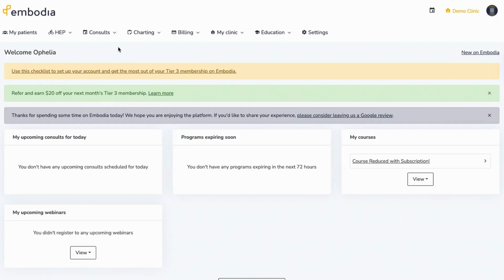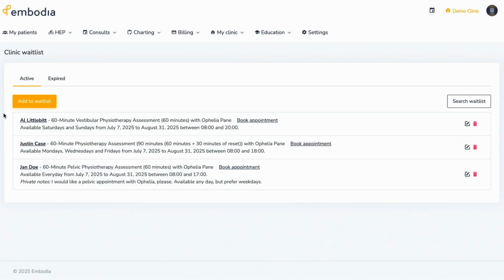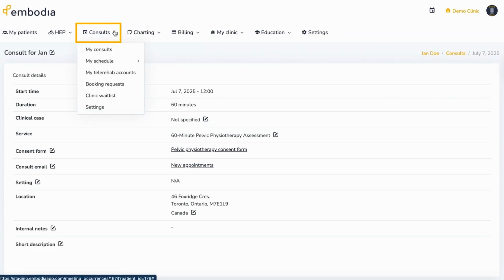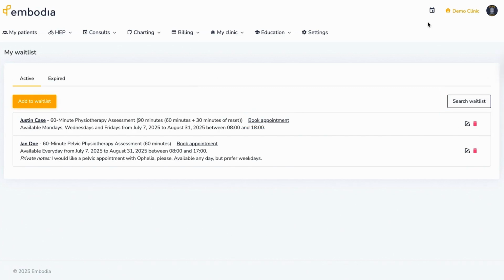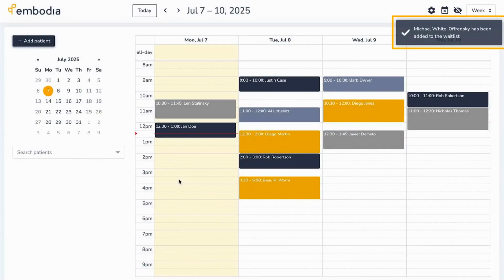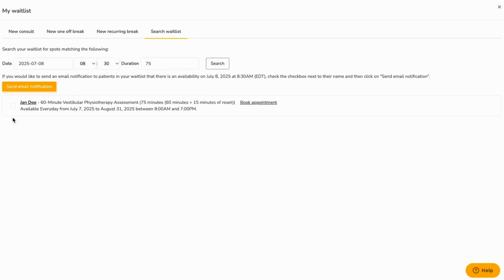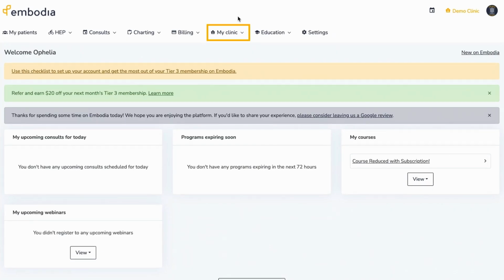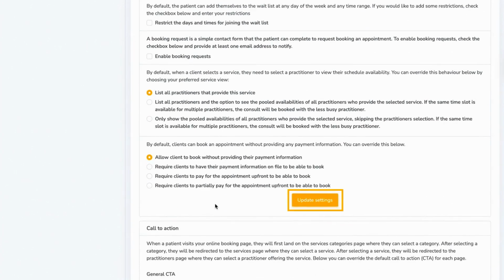Tutorial | Using the Clinic Waitlist Feature on Embodia (Clinic Waitlist Management)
Learn how the clinic waitlist feature works on Embodia's Practice Management System.

You can use the clinic waitlist feature on Embodia to manage your waitlist and notify your patients of a cancellation that matches their availability.

Streamline your practice with Embodia, the all-in-one practice solution for allied health professionals.

With Embodia's highly customizable platform you can chart, schedule, bill, view reports, offer online booking, prescribe home exercise programs and patient education, send outcome measures and questionnaires, offer virtual sessions, use a waitlist, enjoy countless automations, such as emails, and run your whole practice on one platform.

Plus, choose from 1000+ online con ed courses and enjoy member discounts.

💻 You can also book a complimentary demo with us at a time that works for you